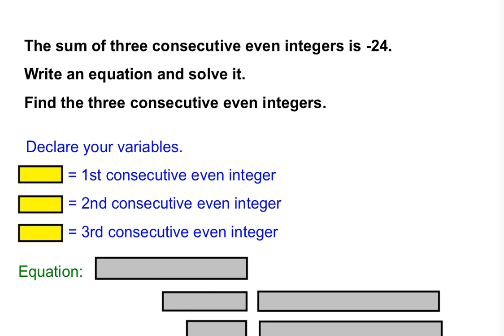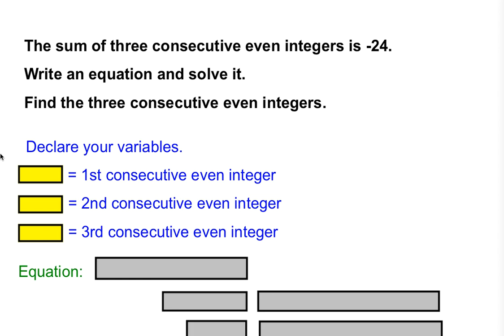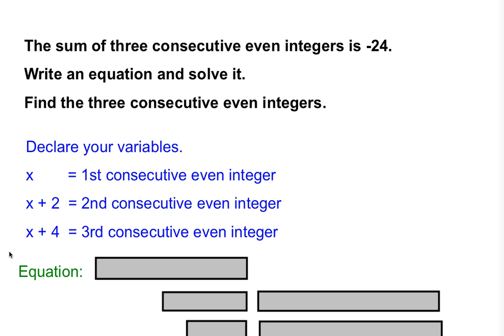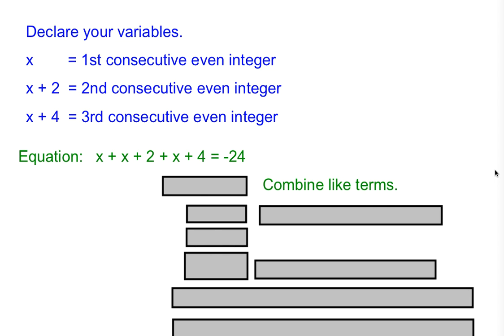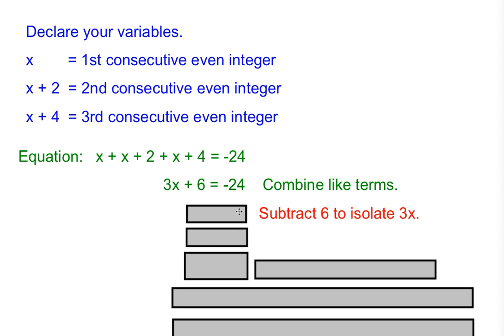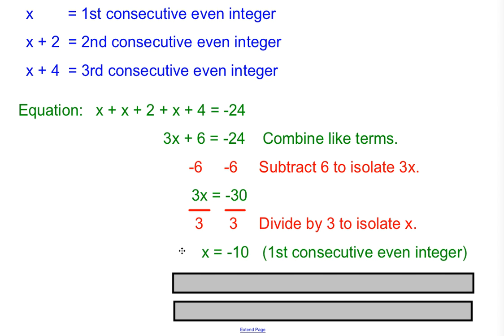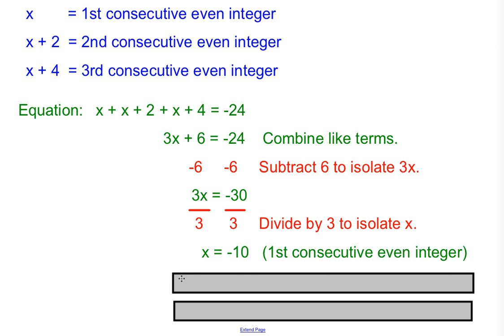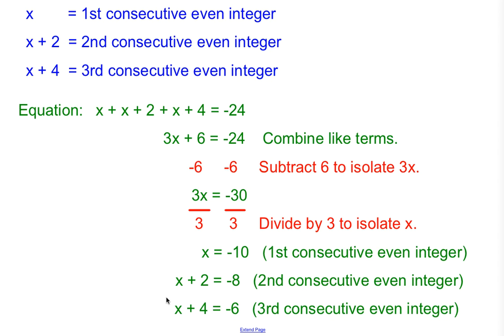Word Problem with Consecutive Odd or Even Integers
This video tutorial will teach you how to solve a consecutive odd or even integer word problem.